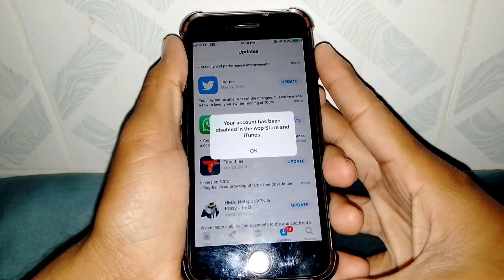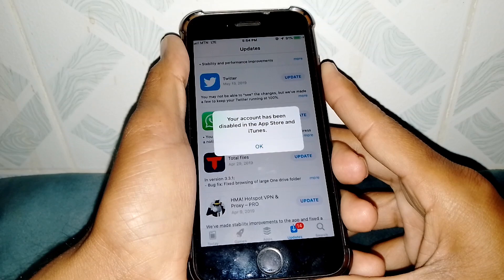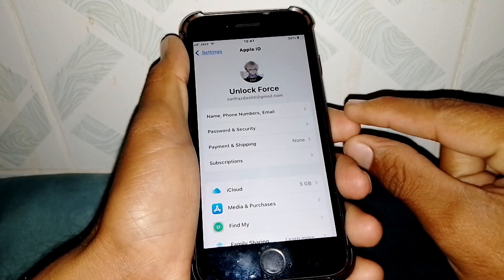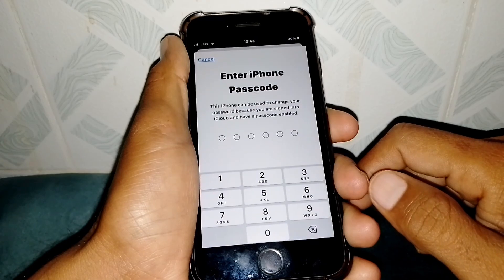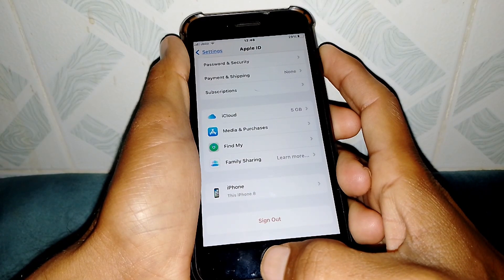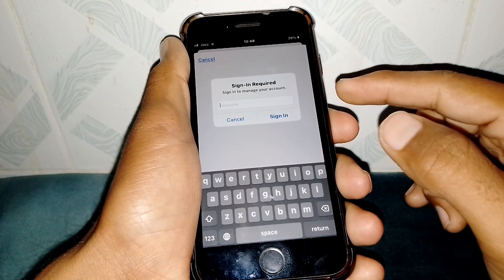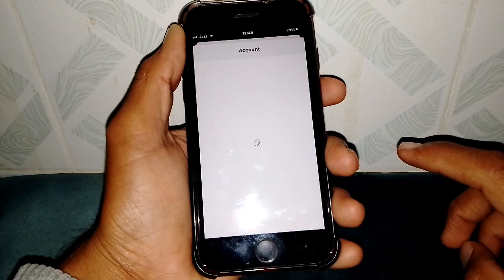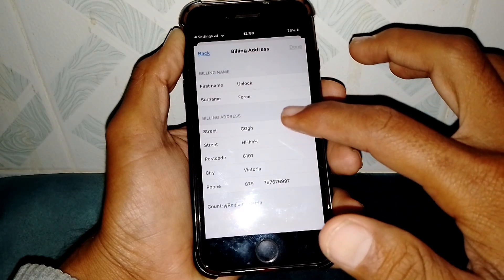Your Account has Been Disabled in the App Store and iTunes 2023 | iOS 17 | iPhone | iPad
After watching this video you will be able to know "Your Account has Been Disabled in the App Store and iTunes " So get rid of this problem and enjoy your device.